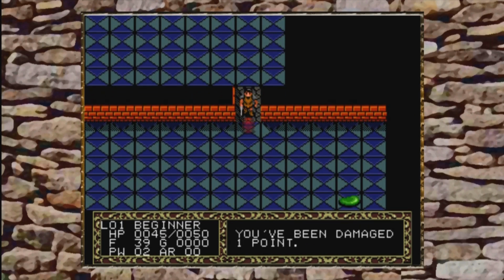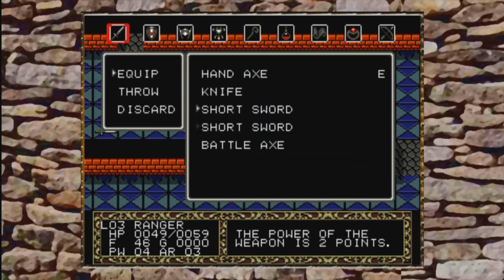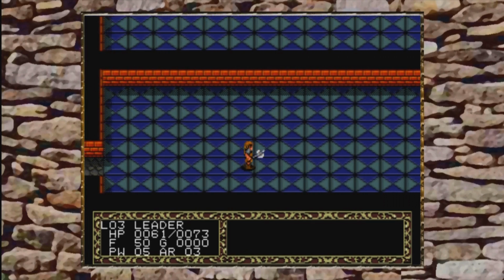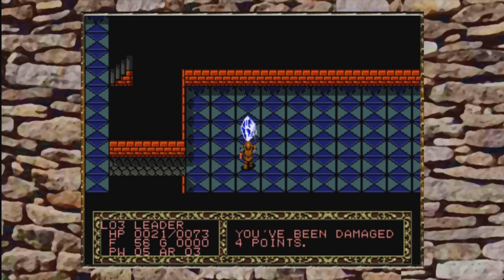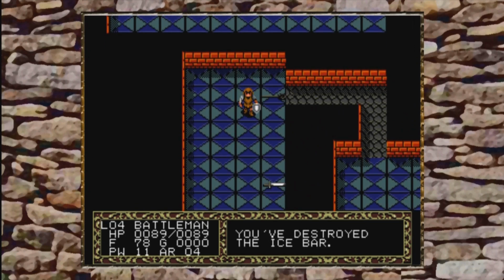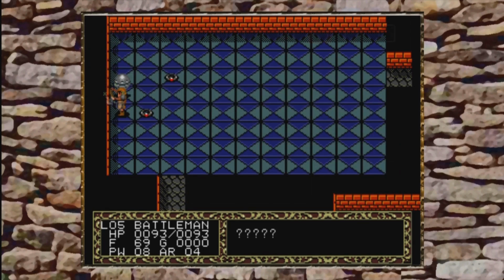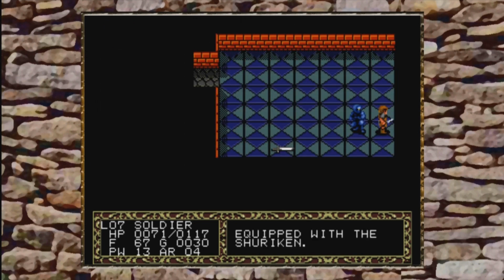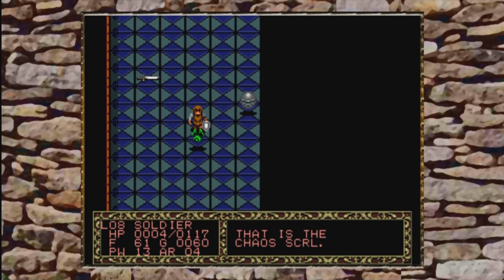Fatal Labyrinth (Mega Drive Collection) - Hero 2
I recently bought the Mega Drive Ultimate Collection on the Xbox 360. Some games I knew, some I didn't. Fatal Labyrinth is new to me but right up my street.